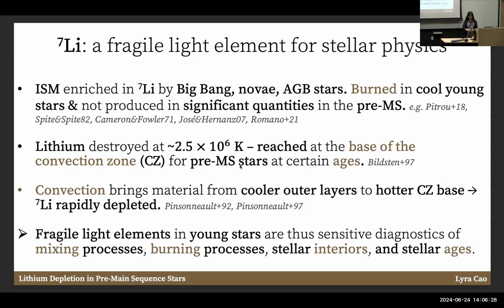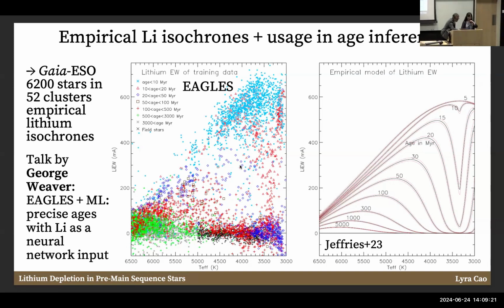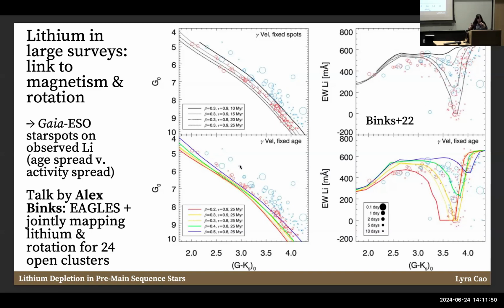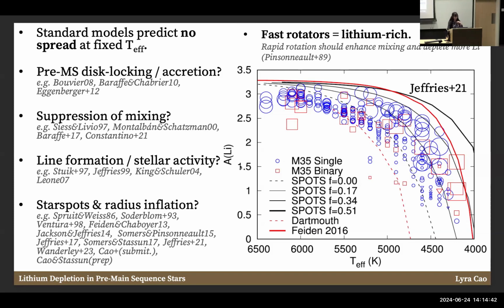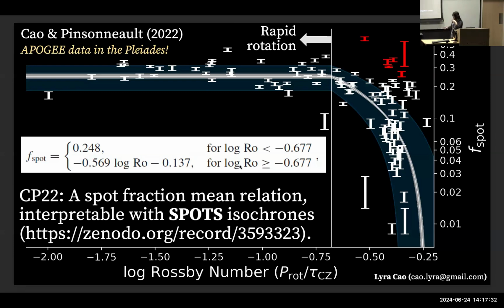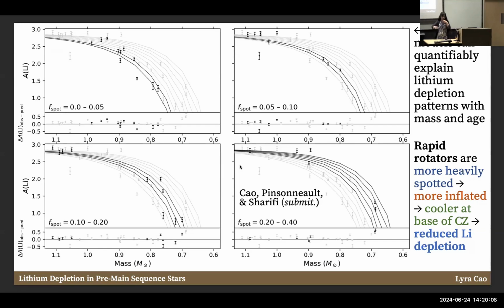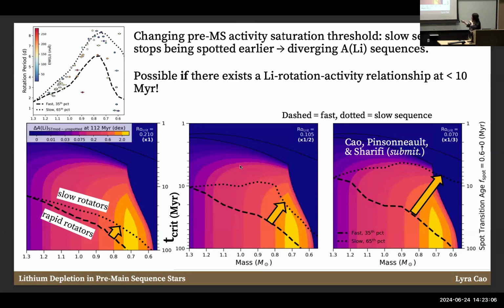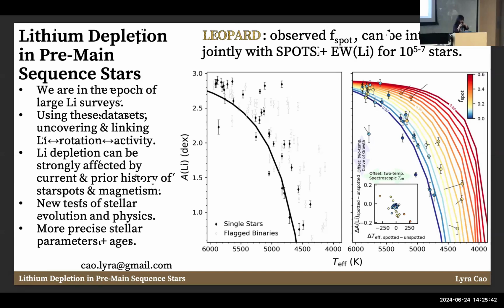Lyra Cao - Monday June 24, 2024